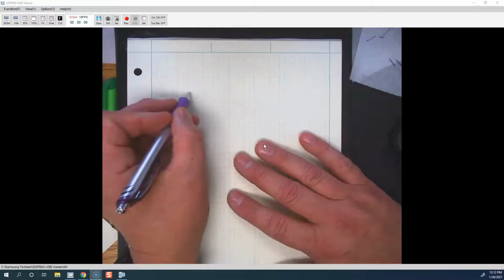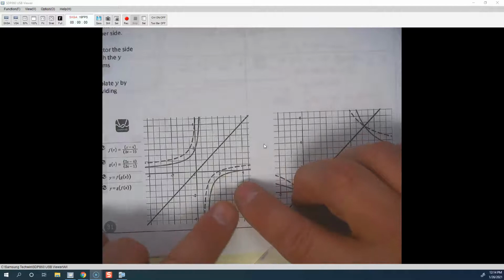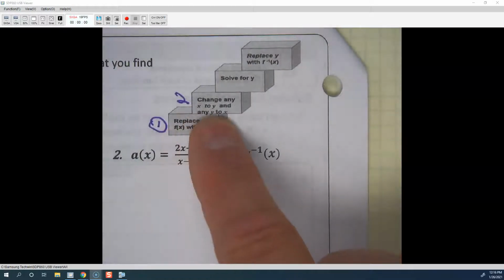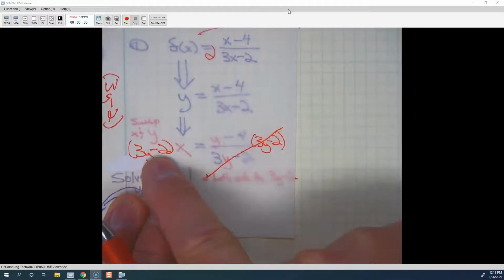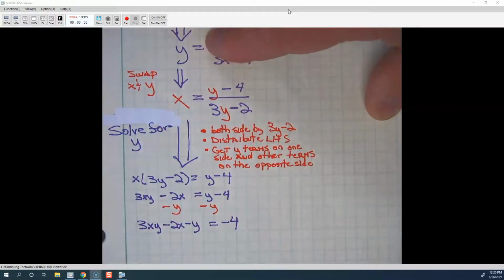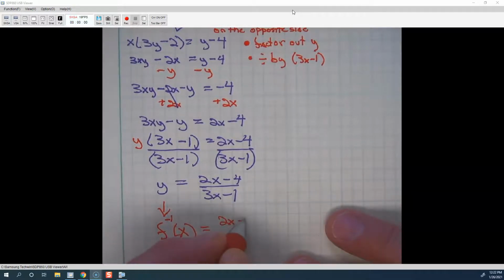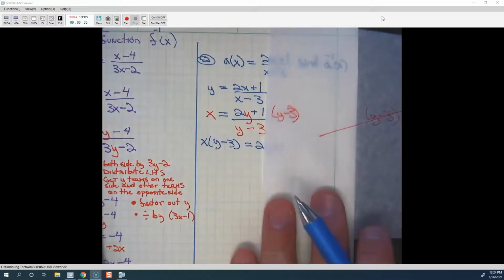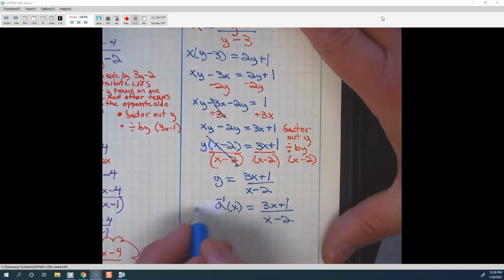IB MAA 4E Find the Inverse of a Rational Function